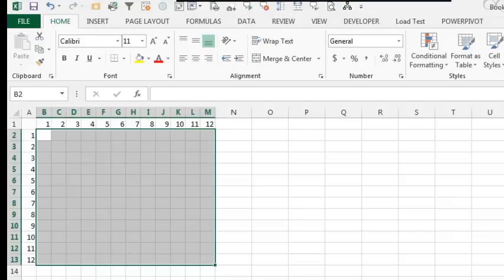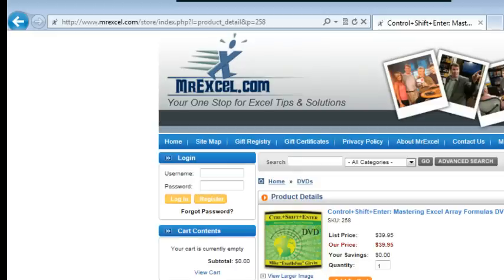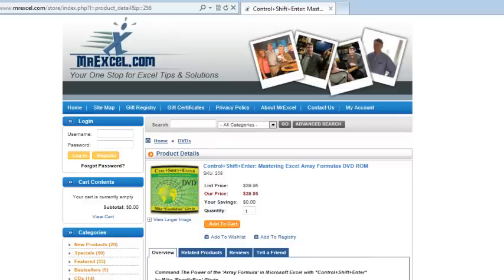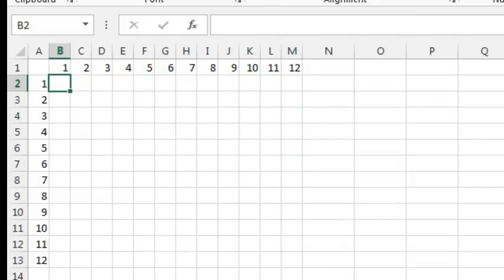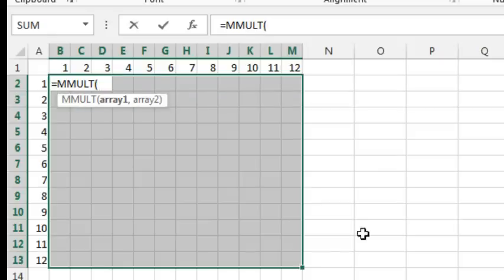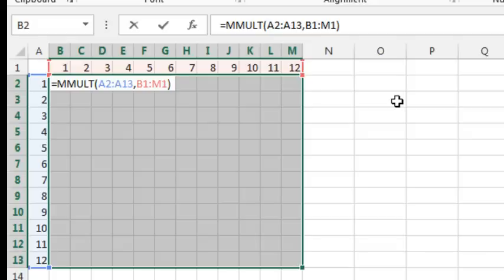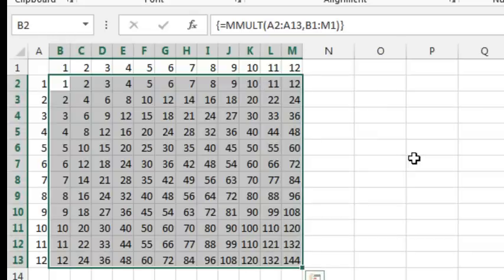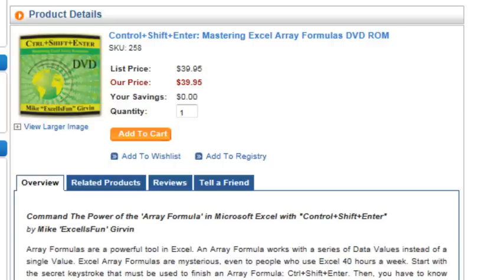Excel - Multiplication Table with MMULT: Episode 1732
Microsoft Excel Tutorial: Create a Multiplication Table in Excel Using MMULT | Excel Tips & Tricks.

Welcome to another episode of the MrExcel podcast, where we bring you the best tips and tricks for mastering Excel. In today's episode, we're going to learn how to create a multiplication table using an array formula called MMULT. This trick comes from Mike Girvin's new book and DVD, "Ctrl+Shift+Enter", which is now available for purchase on mrexcel.com. So let's dive in and see how this formula works!

First, you'll need to select a square area where you want your multiplication table to be. Then, enter the formula =MMULT and select the first array, which will be the column on the left. Next, add a comma and select the second array, which will be the column on the top. Finally, press Ctrl+Shift+Enter and voila! Your perfect multiplication table is created. Just remember, the table has to be square, so make sure you have the same number of rows and columns.

This trick may seem simple, but it's a great example of how powerful array formulas can be in Excel. And if you want to learn more about array formulas and other advanced Excel techniques, be sure to check out Mike's new DVD. It's filled with informative videos that will take your Excel skills to the next level. And for those who prefer a more traditional learning experience, Mike's book will be available in just a few weeks.

Thank you for tuning in to this episode of the MrExcel podcast. We hope you enjoyed learning how to create a multiplication table with MMULT.

Table of Contents:
(00:00) Multiplication Table in Excel with MMULT function
(00:10) Creating a Multiplication Table with B$1*$A2 and Ctrl+Enter
(00:20) Introduction to MMULT Function
(01:14) Requirements for MMULT to Work
(01:39) Cool Trick with MMULT
(02:02) Clicking Like really helps the algorithm

This video answers these common search terms:
Array formulas
Creating a multiplication table
Ctrl+Shift+Enter
Episode 1732
Matrix multiplication
Mike's book
MMULT function
MrExcel store
Multiplication table

The classic formula for a multiplication table is =$A2*B$1 which is a great way to teach people about mixed references. However, while reading Mike Girvin's new Ctrl + Shift + Enter book, I ran across this awesome one-formula trick using Matrix Multiplication and the MMULT function.